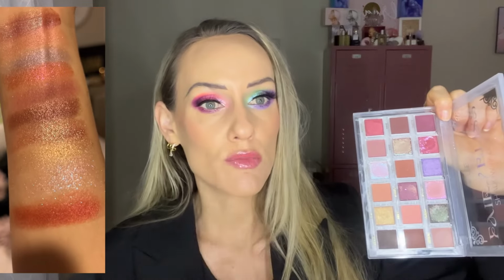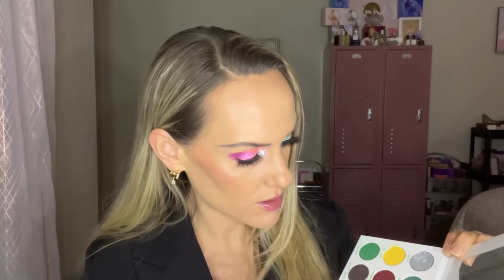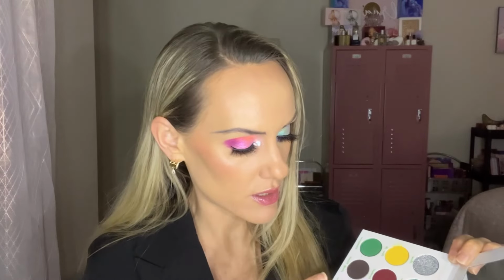FEBRUARY PALETTE RANKING ✨ 19 Palettes I used in February ✨ Bottom was easy, but the TOP was hard!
Hello my Gorgeous Ones! I am excited to share my February Palettes ranking with you guys, as I habe some really good ones in here. Technically, I used 20 palettes this month, but these are the 19 I am allowed to share. Let me know what you used last month!

Brands:
Buxom
Colour Pop
Profusion
Kaleidos
Adept
Nomad
Catkin
Dede’s Signature
Davini
Wicked Widow Beauty
Shades by Shan
Beauty Bay
Mvndi Mvkeup
Amuse
Wander Beauty
Alter Ego
Gourmande Girls

Code: (no code needed. Just the link)

🖤 Buxom Cosmetics save 20%
Code: ALEISHA20

Code: budget.beauty0805

Code: Budget10

Code: BUDGETBEAUTY